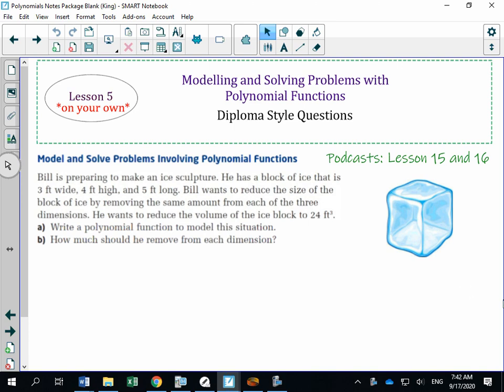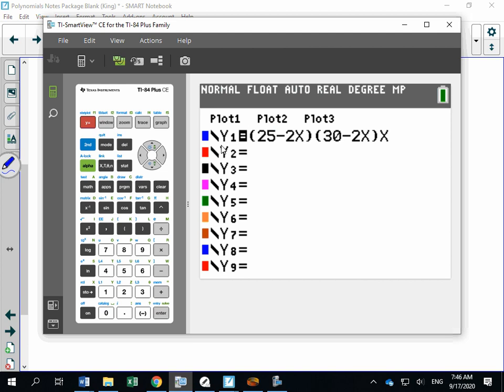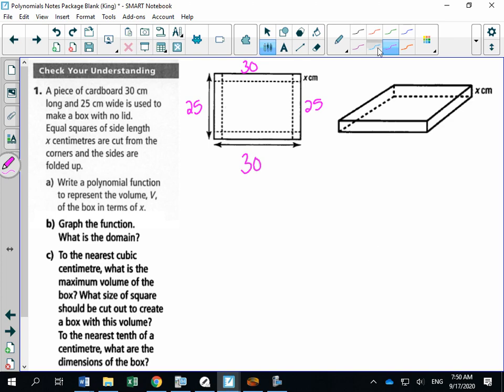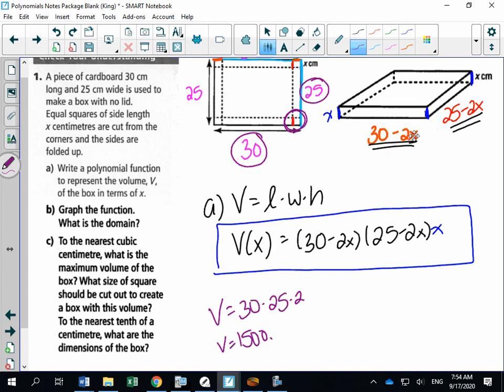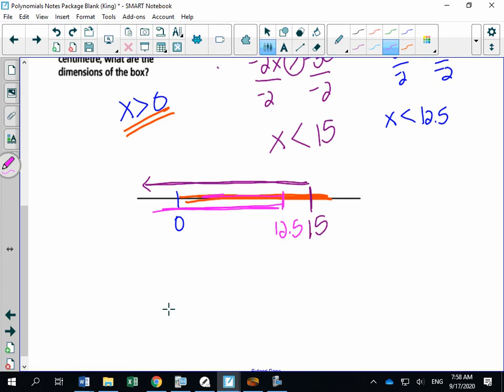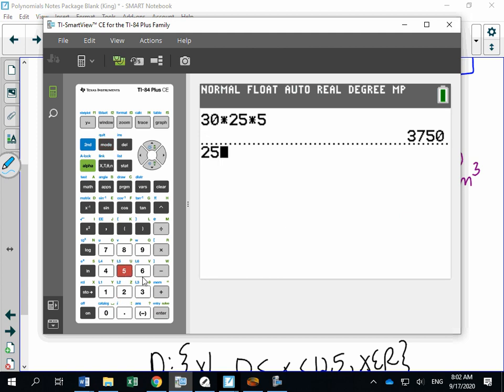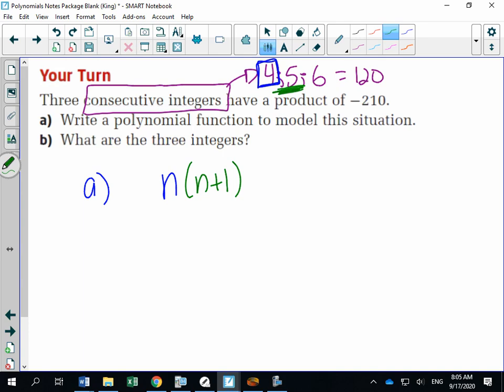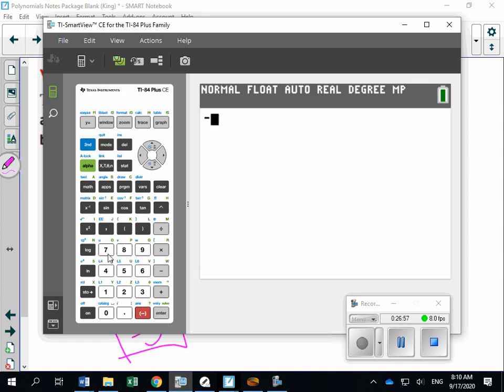Supplemental Lesson - Problem Solving